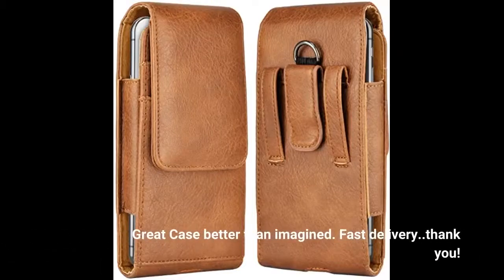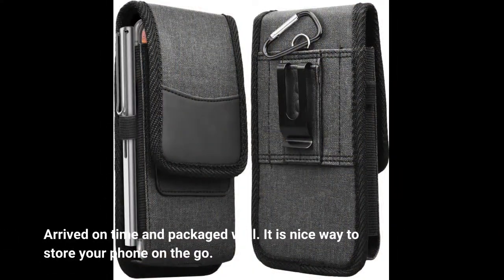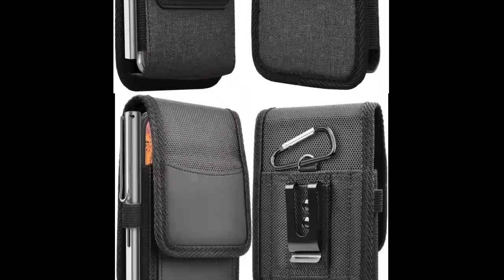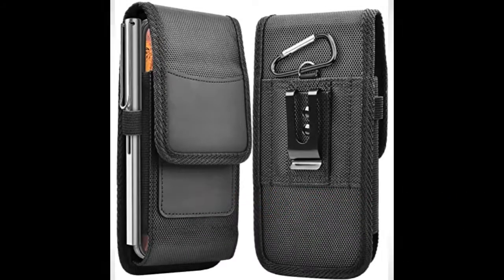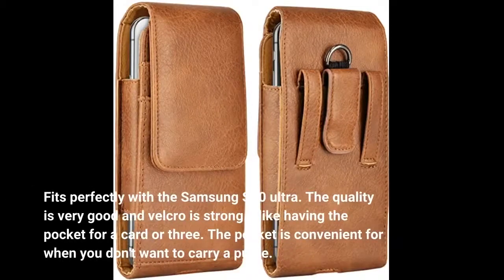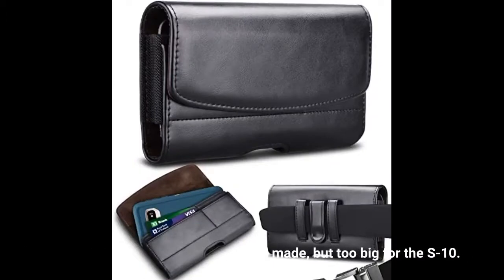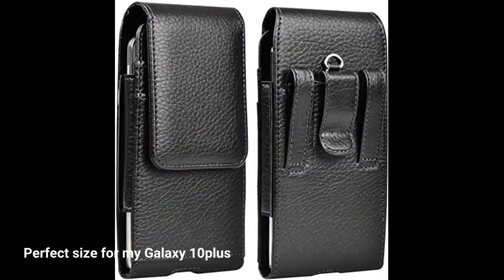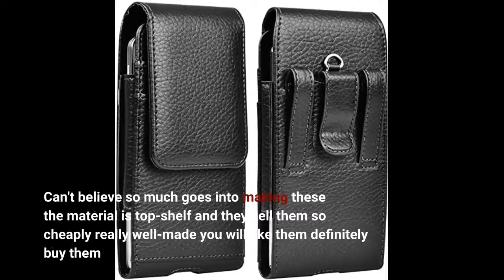Takfox Phone Holster for Samsung Galaxy S21 Ultra S22 Plus S20 S10+S9 S8 Note 20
Takfox Phone Holster for Samsung Galaxy S21 Ultra S22 Plus S20 S10+S9 S8 Note 20,A01 A11 A21 A51 A71 A13 A02S A12 A32,K51 Stylo 6 Nylon Cell Phone Belt Clip Holster Carrying Pouch w Card Holder,Black.